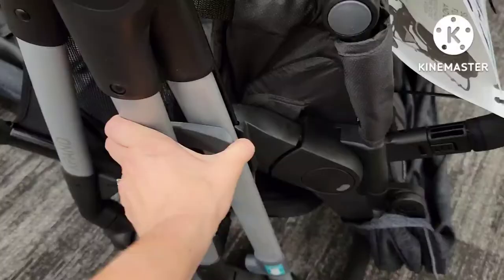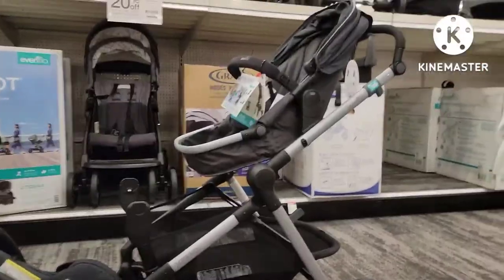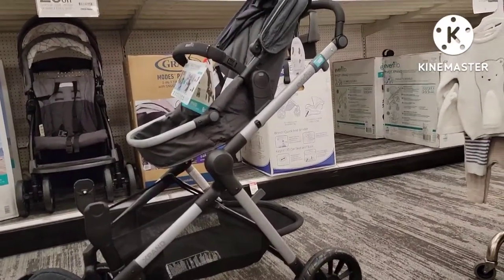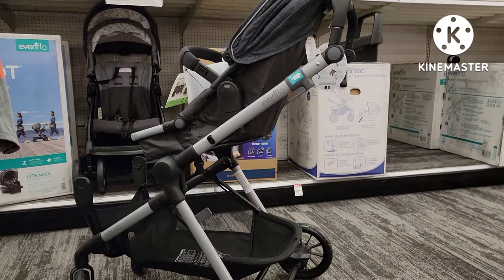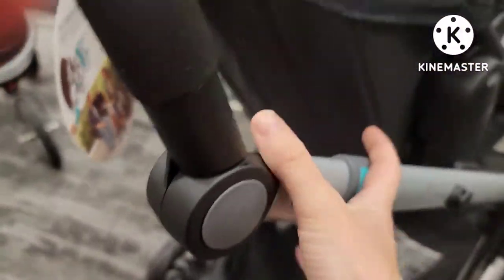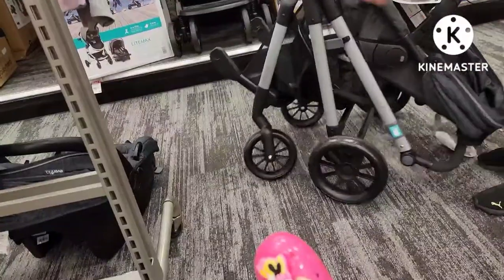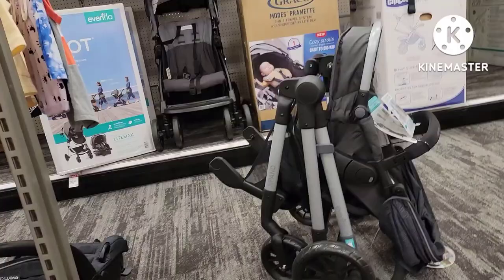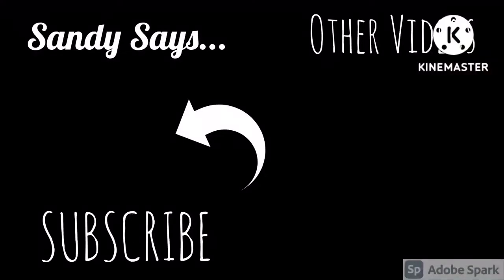EVENFLO Pivot Expand Stroller Instructions | How to OPEN, CLOSE & MOVE BASSINET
EVENFLO Pivot Xpand Stroller Instructions | How to OPEN, CLOSE & MOVE BASSINET

Evenflo Pivot Modular Travel System

How to Fold EVENFLO Pivot Xpand Stroller
How to OPEN EVENFLO Pivot Xpand Stroller
How to move BASSINET on EVENFLO Pivot Xpand Stroller